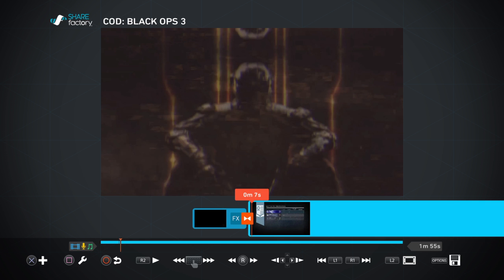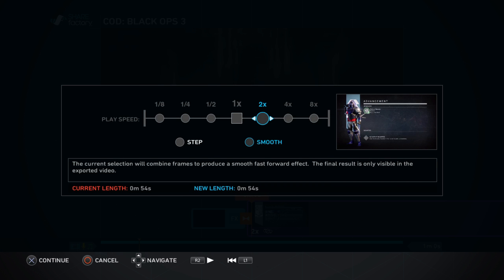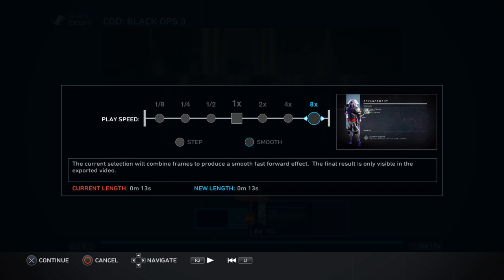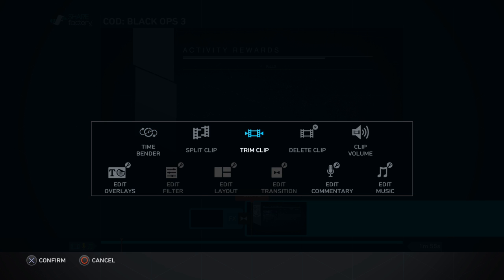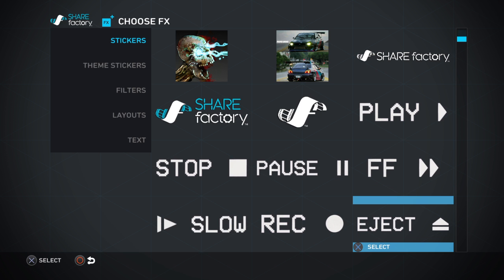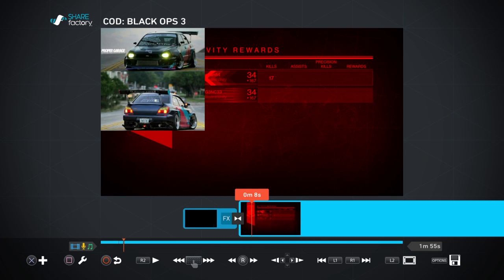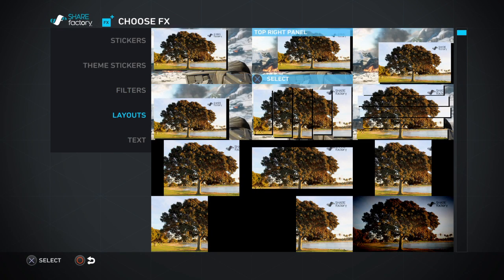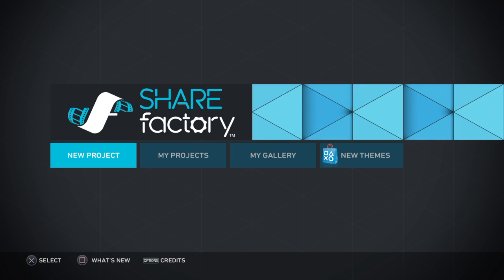Sharefactory: New UPDATE Review